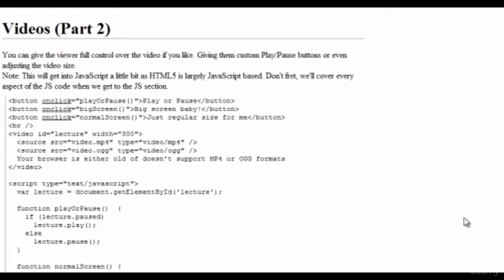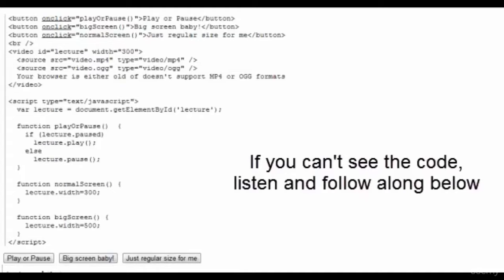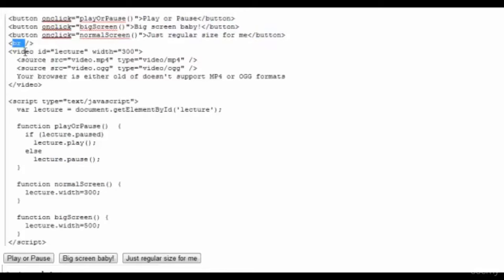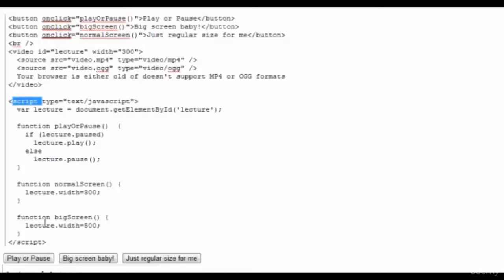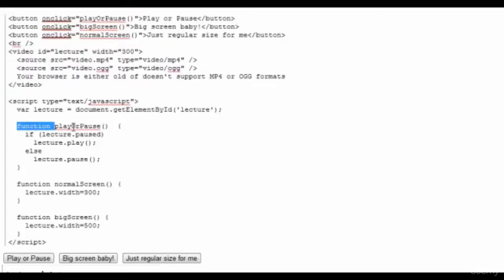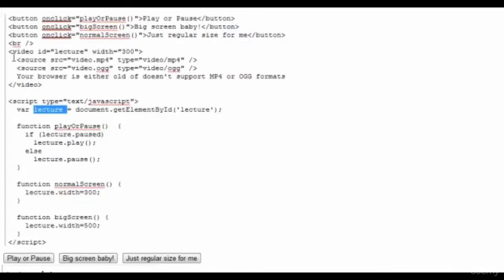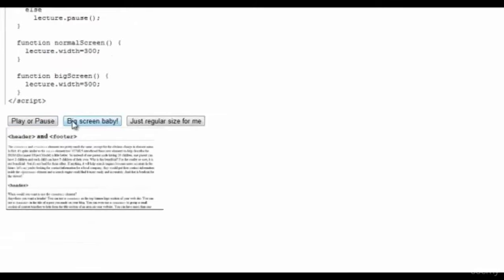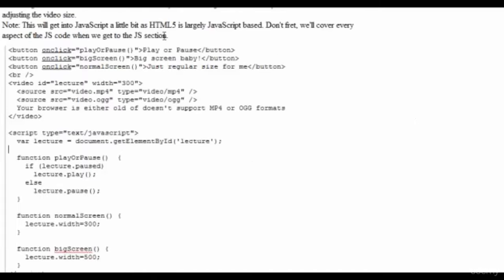Using videos Part 2